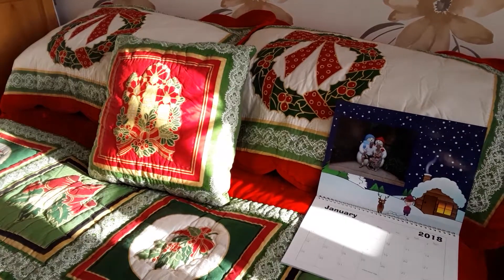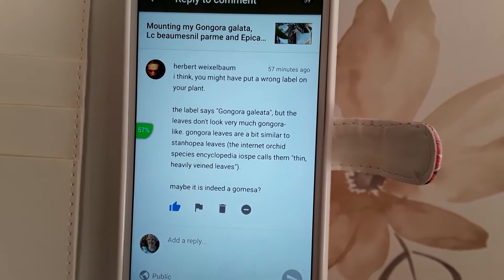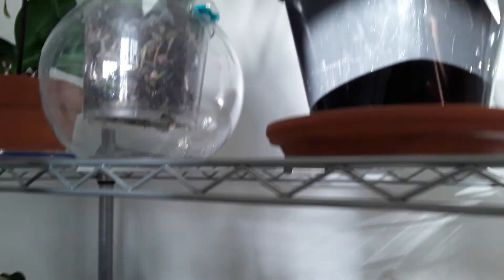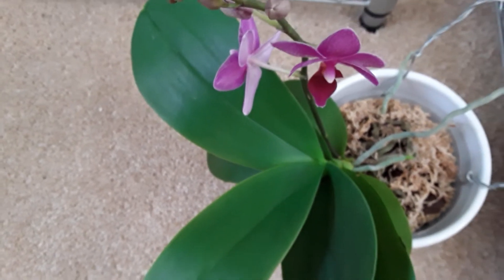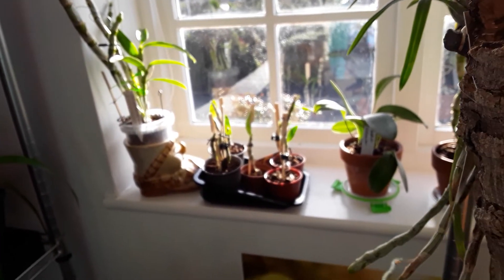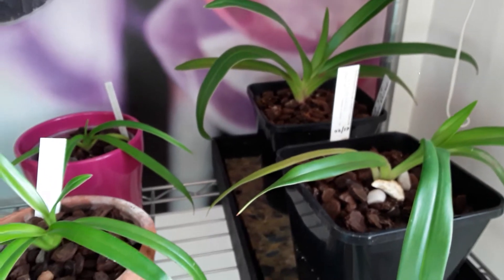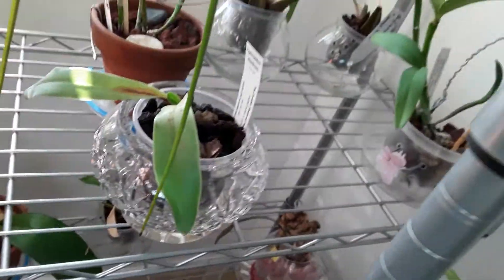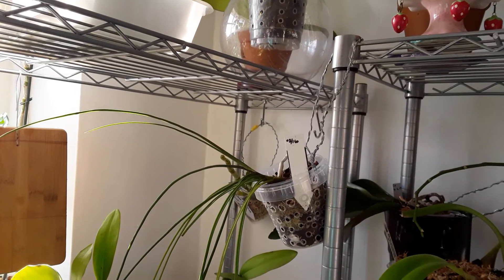My last orchid video for 2017 🎉🥂